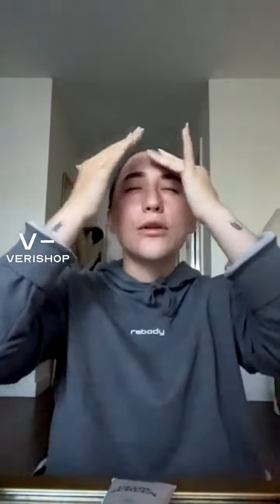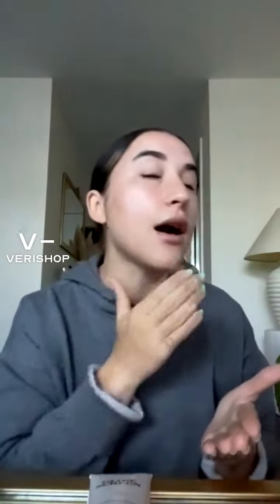Baudelaire Cedar Long-Handle Bath Brush Review